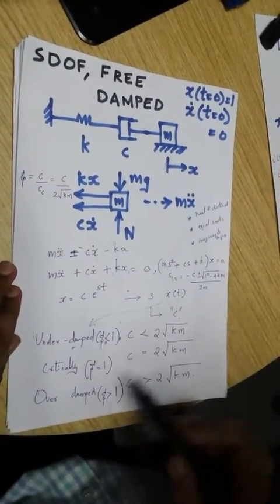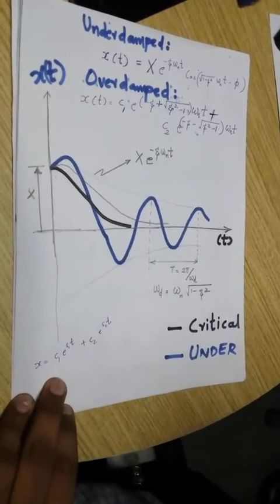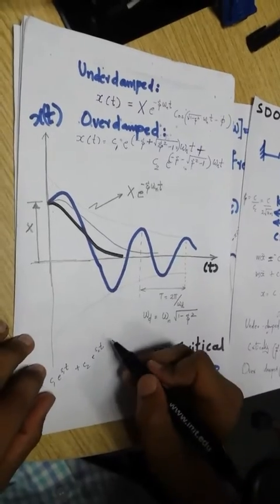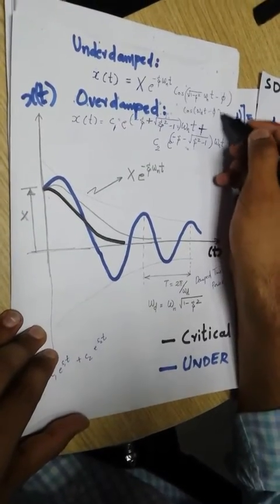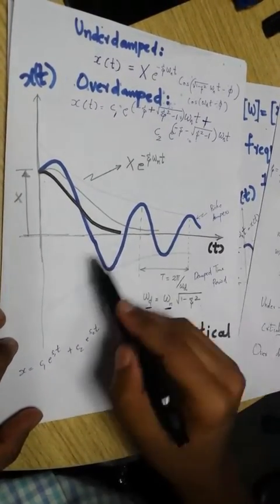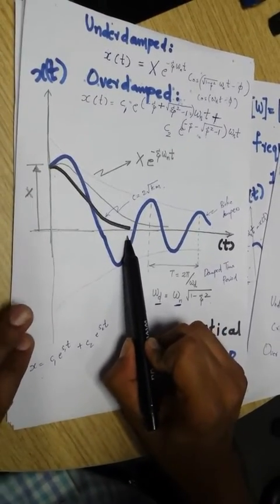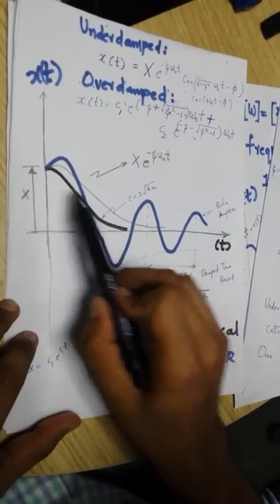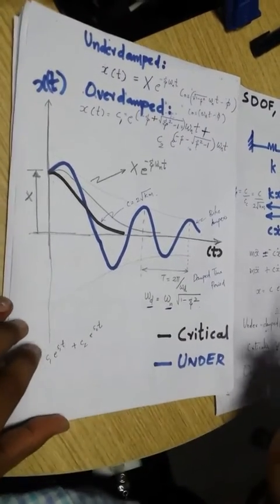Lecture 5. Critically damped, Under Damped and Over damped systems